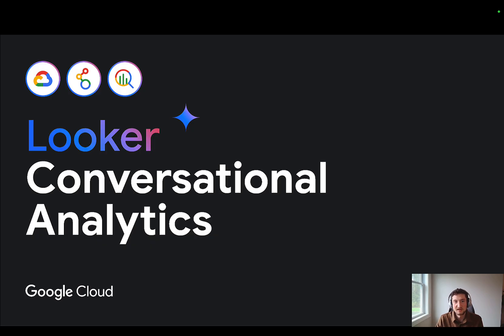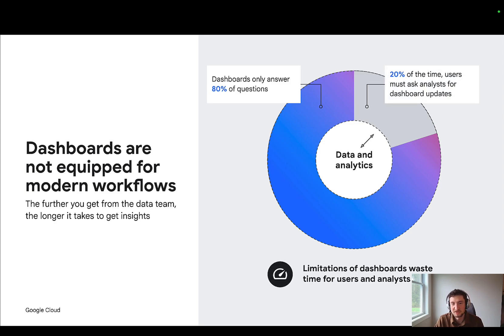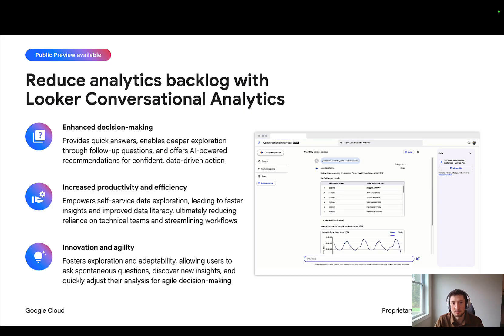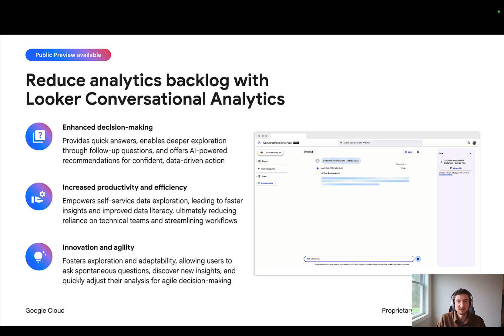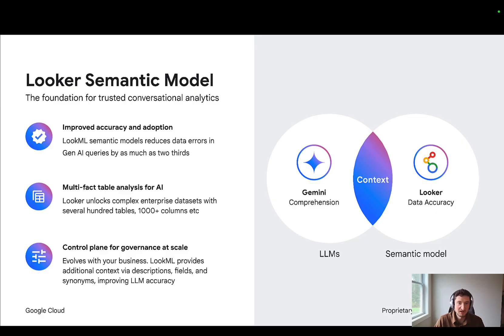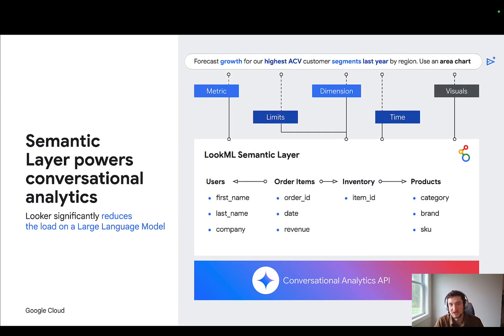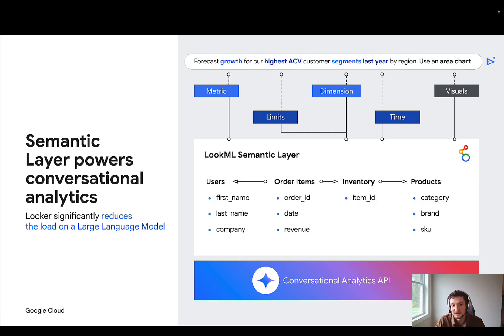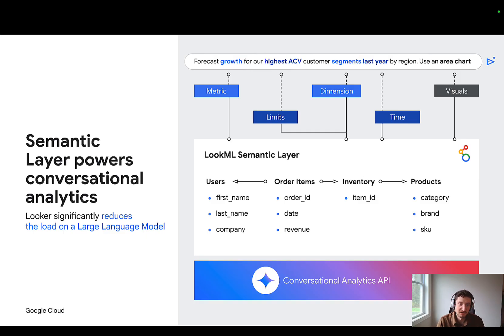Intro to Conversational Analytics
Google Cloud introduces Looker Conversational Analytics, a new AI-driven tool that allows users to get data insights simply by asking questions in plain language. Built on Gemini and the Looker Semantic Model, this feature bypasses the limitations of traditional dashboards by providing instant, accurate answers and visualizations without technical expertise. Ultimately, this empowers business users to make faster, data-driven decisions and reduces the backlog for analytics teams.